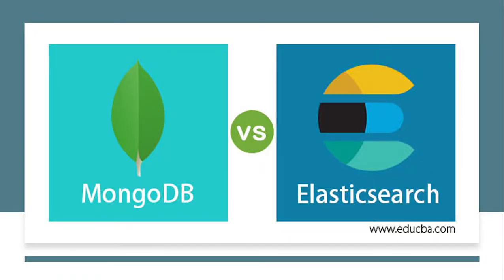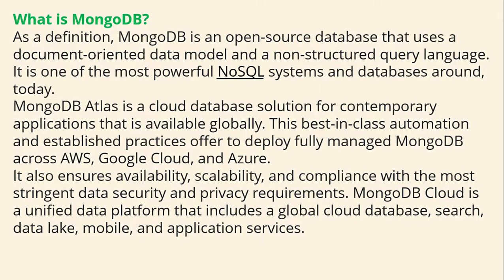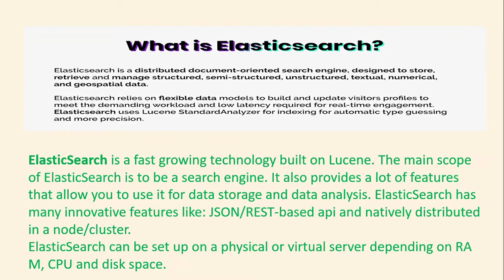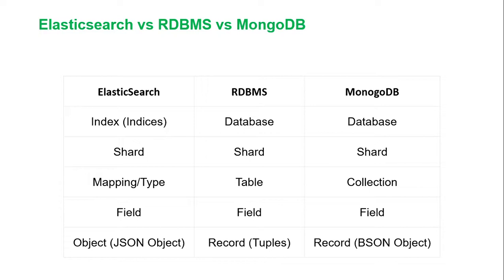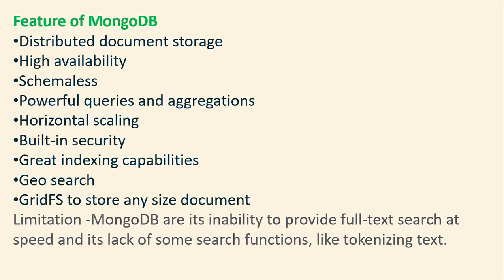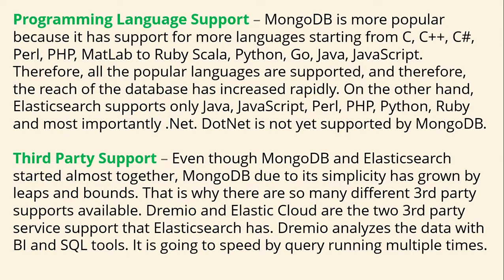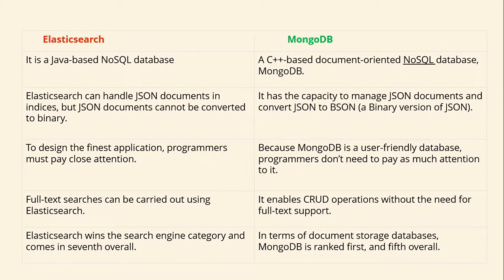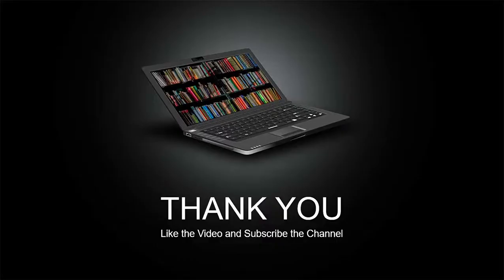Elasticsearch vs MongoDB Comparison | Diff MongoDB vs Elasticsearch | What is Elasticsearch MongoDB?